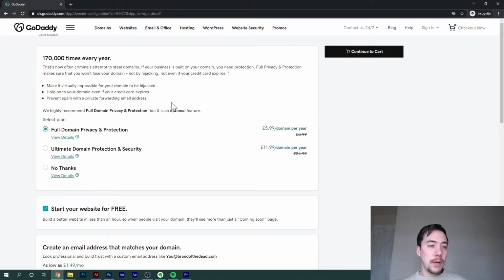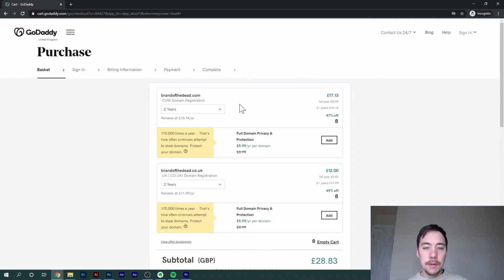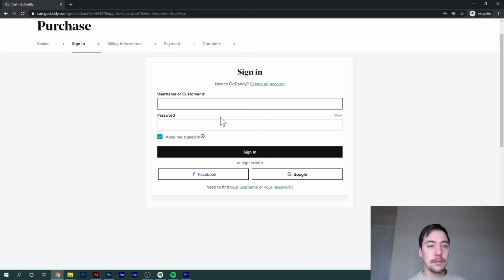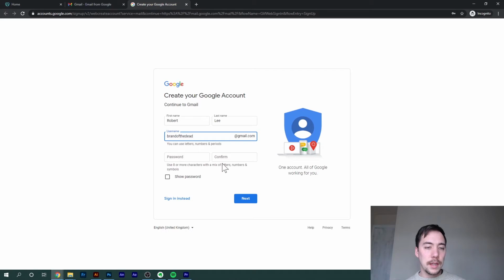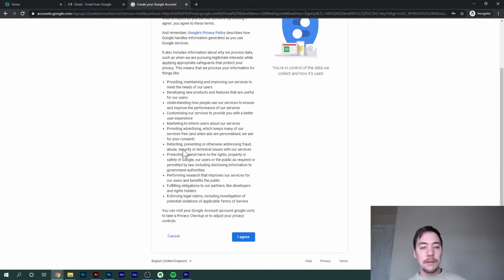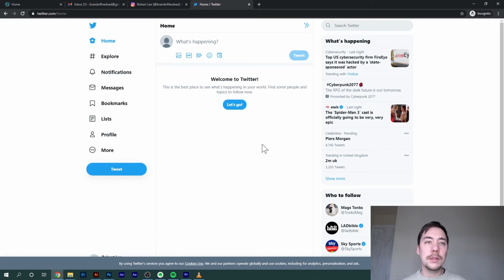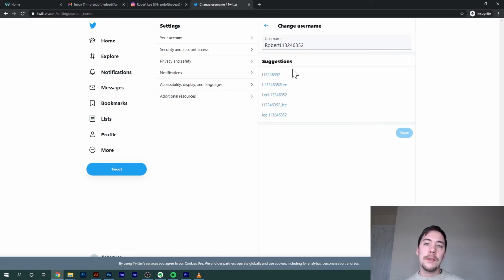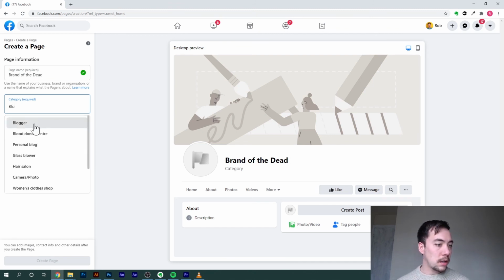How to Register a .com Domain Name, Gmail Account and Social Accounts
In this video I show you how to register your very own domain name. We'll also go through the process of getting a free gmail address and using it to register your social accounts including Instagram, TikTok, Facebook Page and Twitter.

0:20 Register your domain name
6:58 Register a Gmail account
10:55 Register an Instagram Account
14:25 Register a Twitter Account
19:39 Register a TikTok Account
21:50 Register a Facebook Page
24:01 Summary

Welcome to Brand of the Dead, where we bring brands to life! If you want to learn step by step how to build a brand from scratch and earn an income from it, then subscribe and hit the notification bell so you never miss a video!